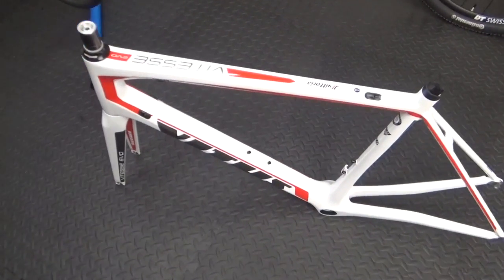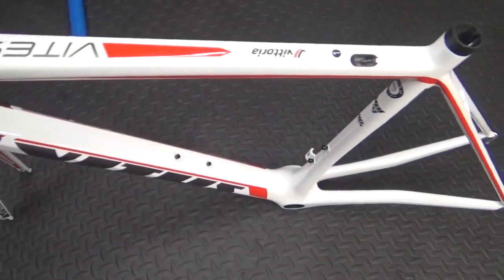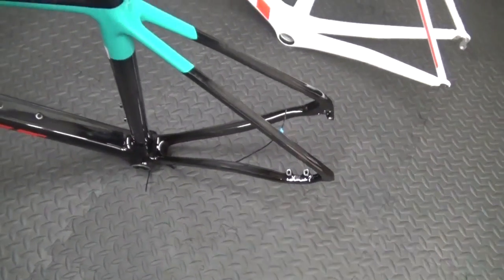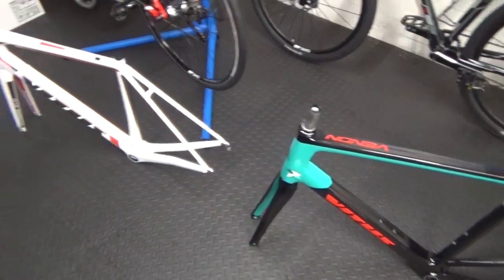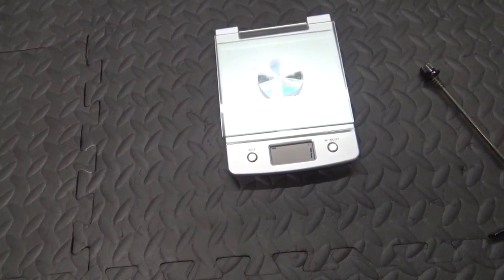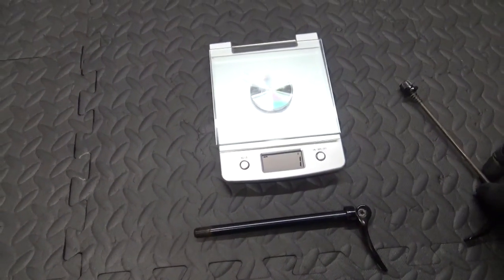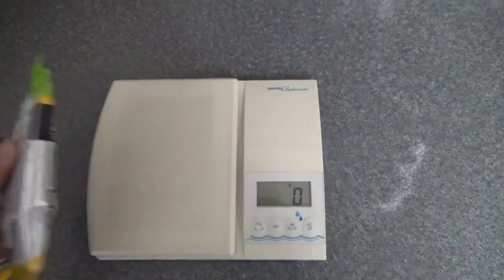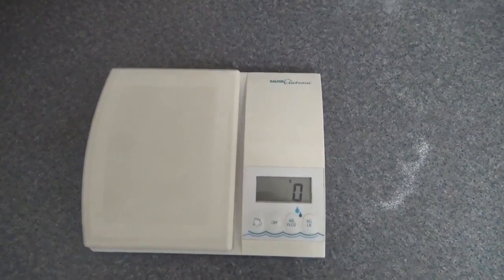Disc Brake vs Rim Brake Carbon Frame Weight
What's the difference in frame weight between the two?